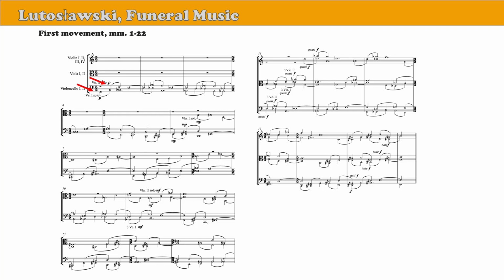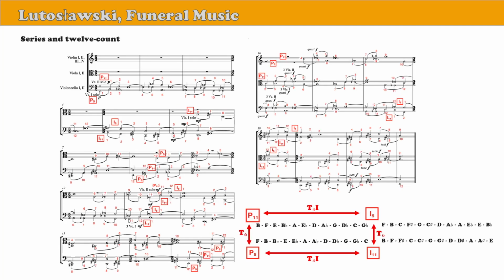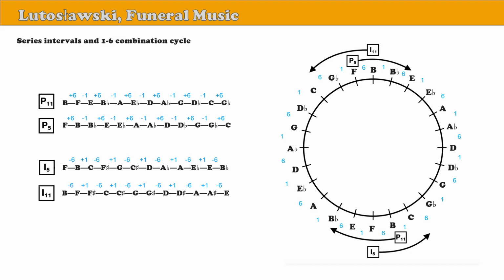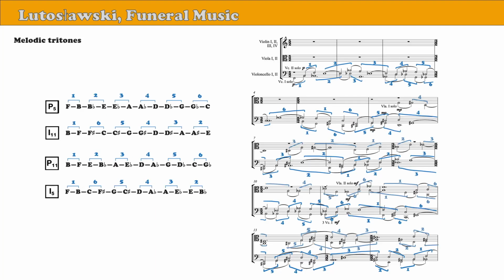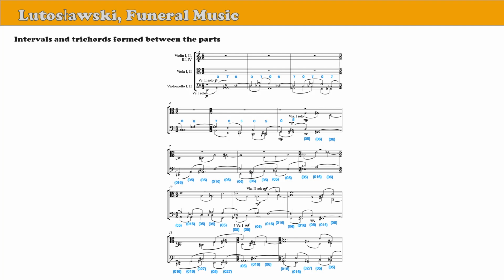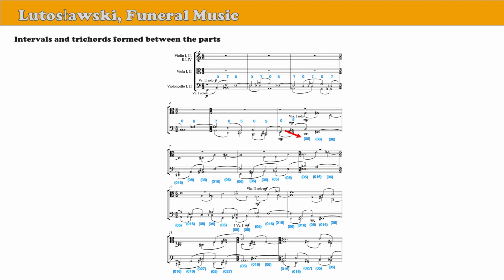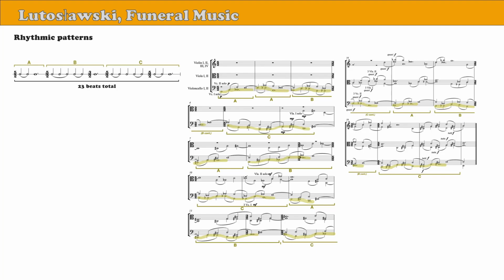Witold Lutosławski, Funeral Music (1958) | Twelve-Tone and Serial Composition: The First 100 Years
Lutosławski’s Funeral Music (1958) is a twelve-tone work for string orchestra. The series is a twelve-note segment of a 1, 6 combination cycle, that is, a twenty-four note cycle that alternates semitones and tritones. P-forms of the series move one way around the cycle; I-forms move the opposite way. The melodies based on the series are thus highly focused intervalically, and there is constant imitation between the parts, in both interval and pitch. The harmonies formed between the lines generally form members of sc(106) and/or its constituent intervals, creating a high degree of consistency between melody and harmony. As an added bonus, there is also a rhythmic design, although it operates independently of the twelve-tone pitch organization.

Authored and Recorded by Joseph Straus, Distinguished Professor at CUNY Graduate Center